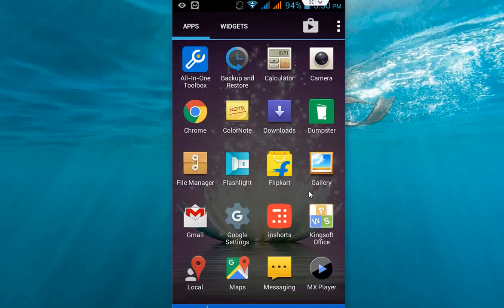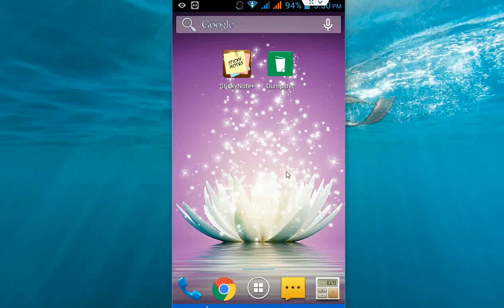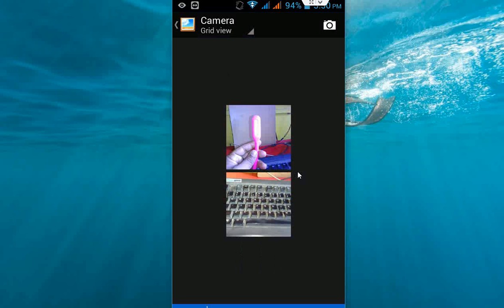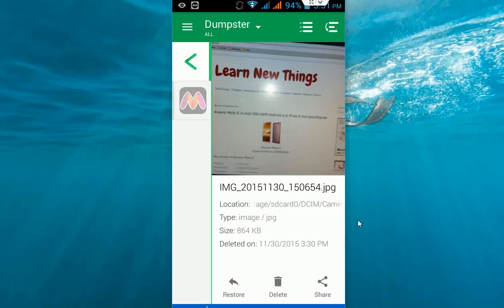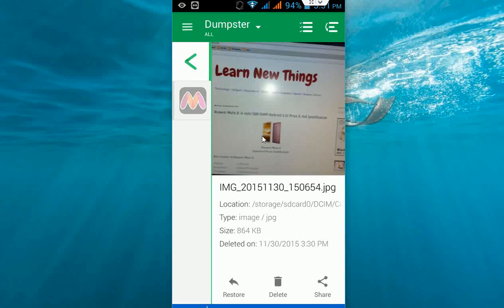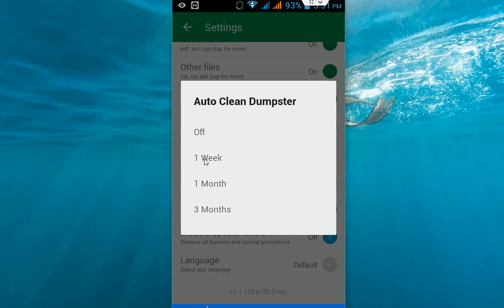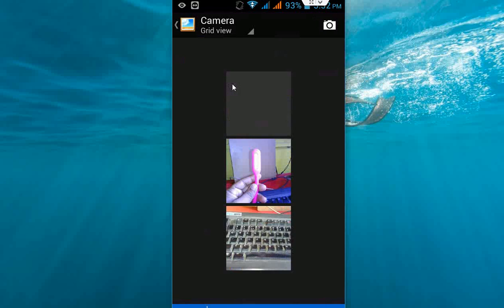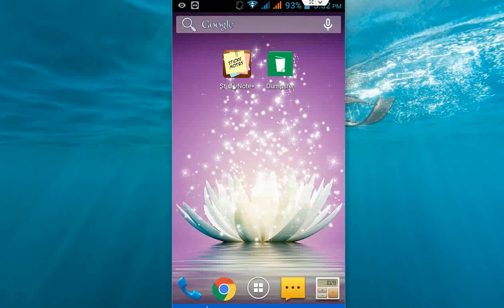Android Recycle Bin Restore Deleted Images, Music, Videos, Doc files (Dumpster)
Restore deleted pictures, music files, videos and pretty much almost any file type